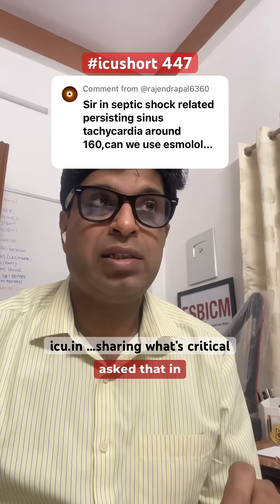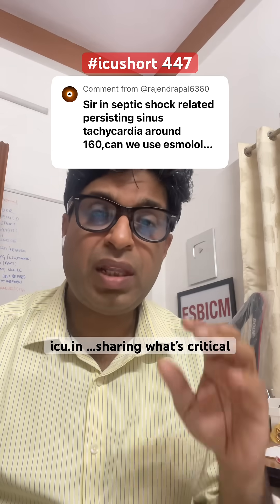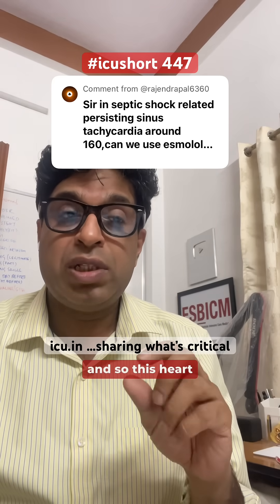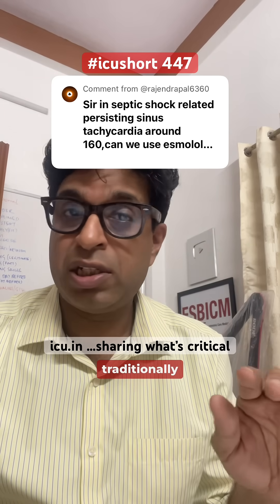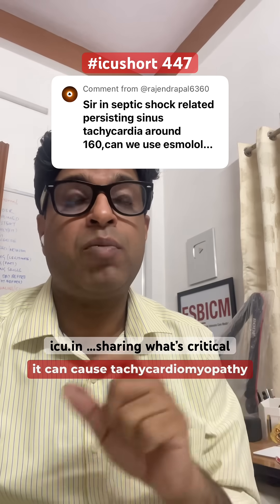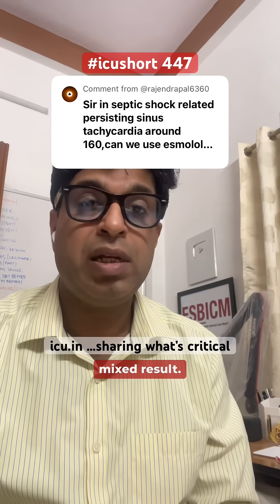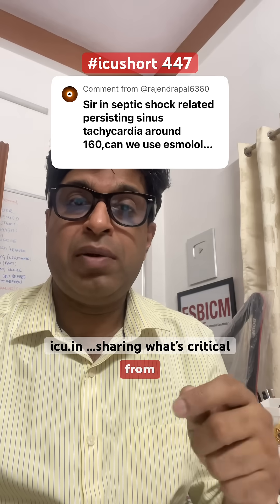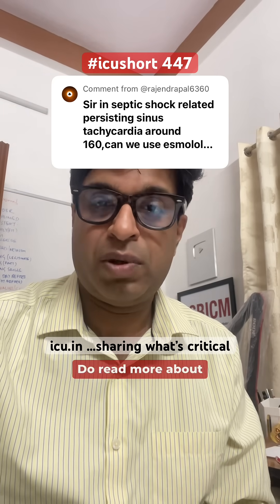icushort 447: Should we use beta-blockers in septic shock to control HR / tachycardia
Should we use beta-blockers in septic shock to control HR / tachycardia